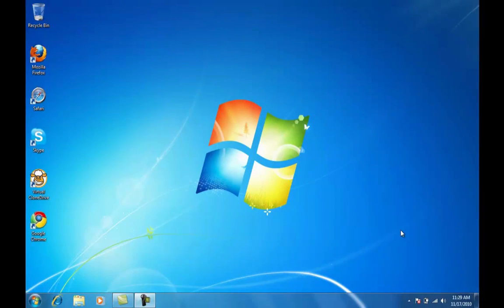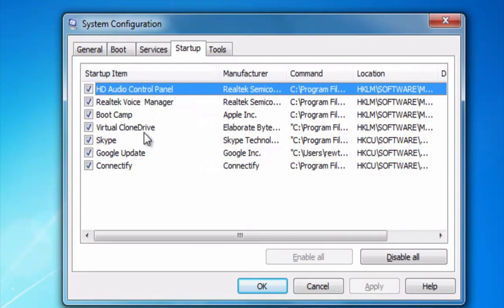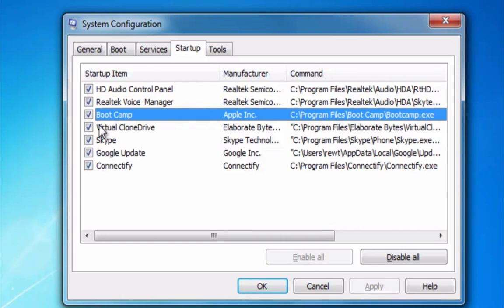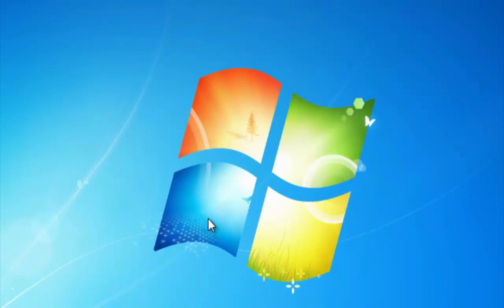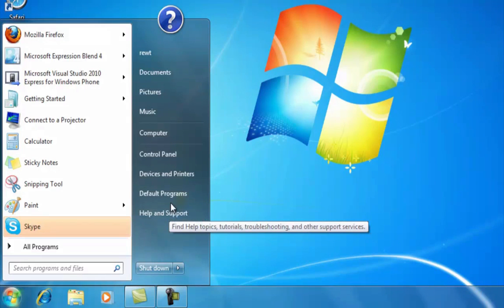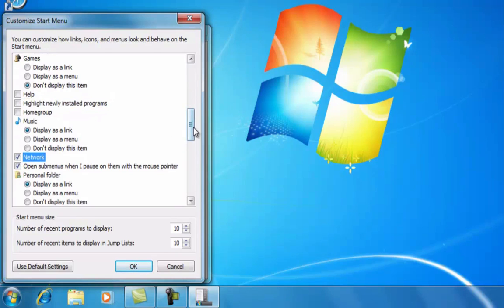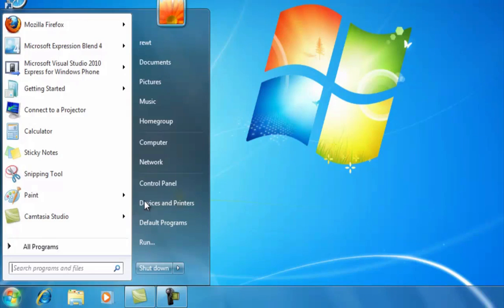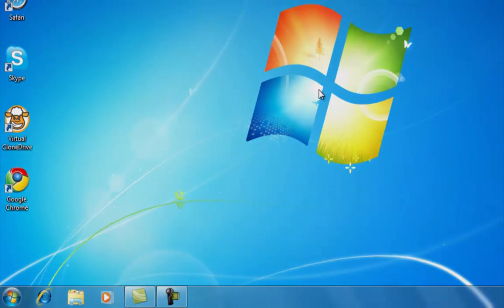Tweak Startup Entries and Start Menu on Windows 7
- This is a quick demonstration video showing how you can edit your startup items on your Windows 7 OS. If you have issues and live in the NYC area and need computer repair visit